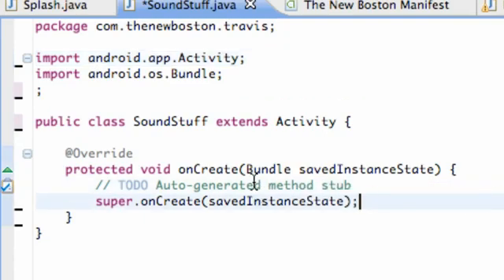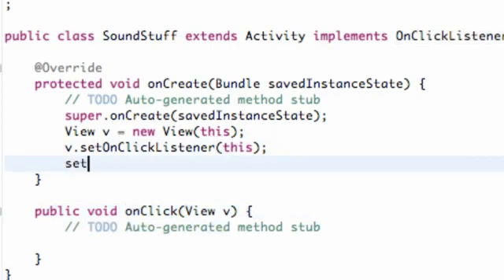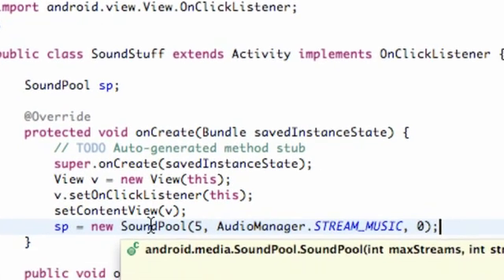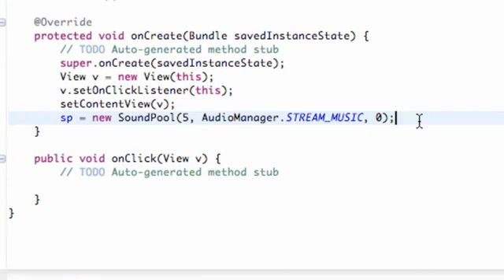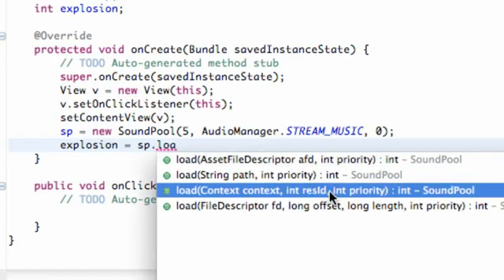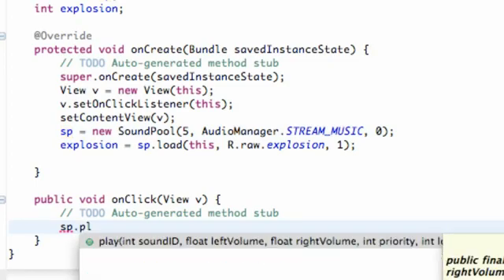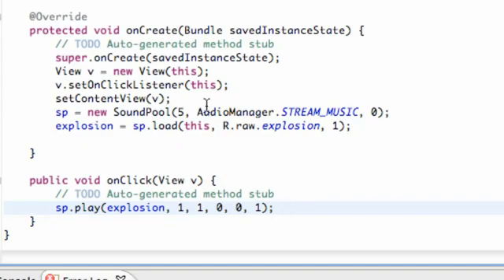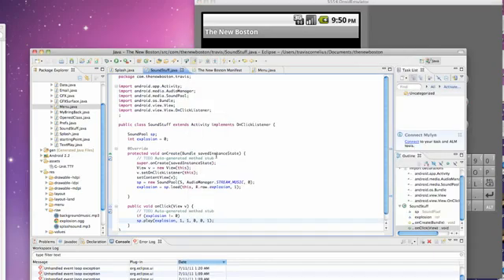Android Application Development Tutorial 79 SoundPool helps with explosions YouTube